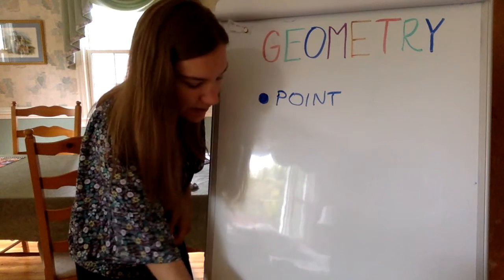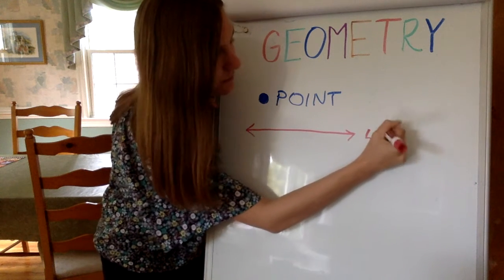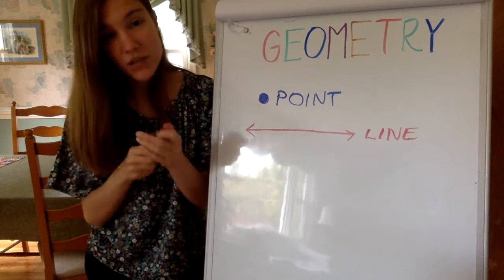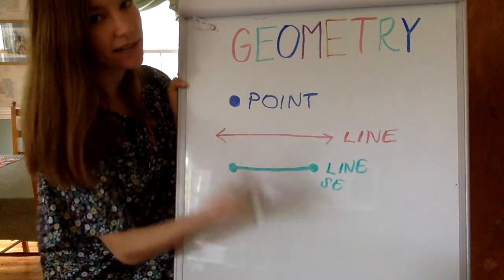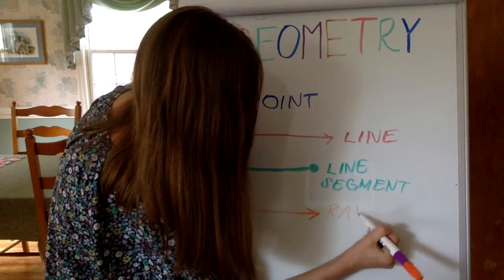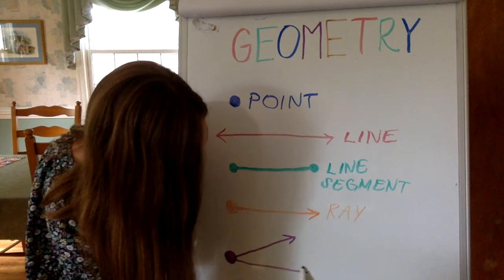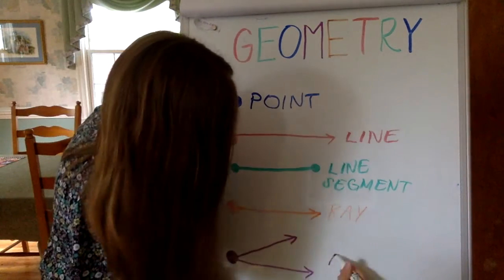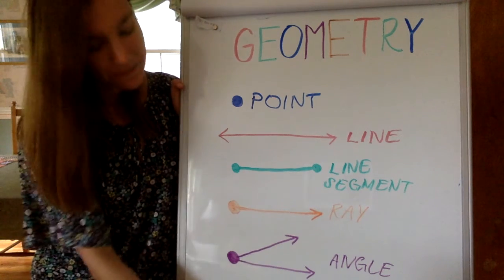Geometry Terms - Point, Line, Line Segment, Ray, Angle